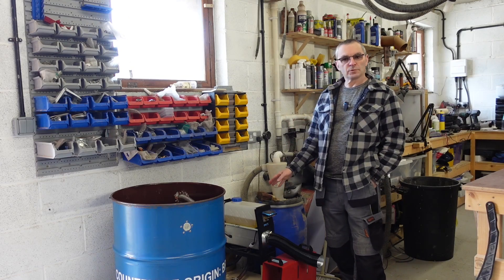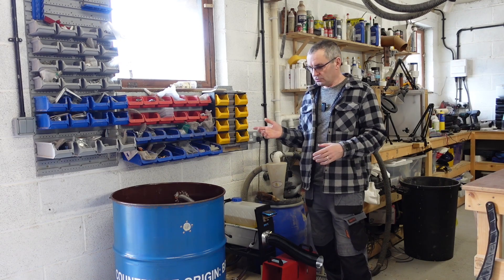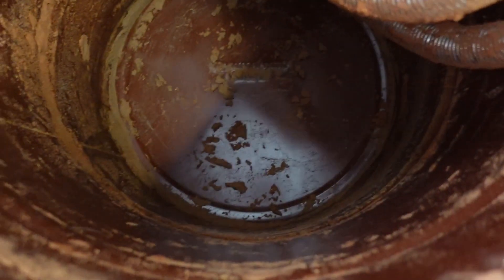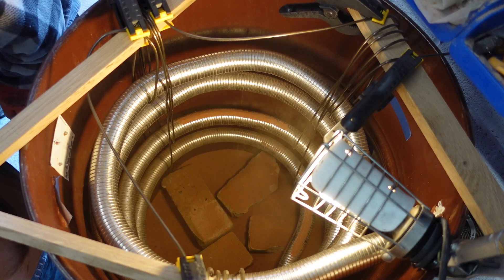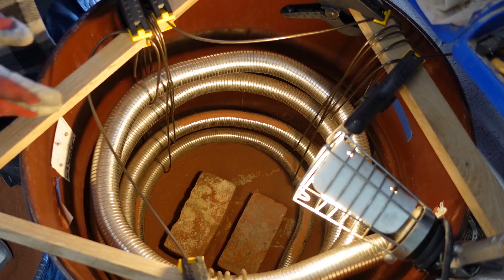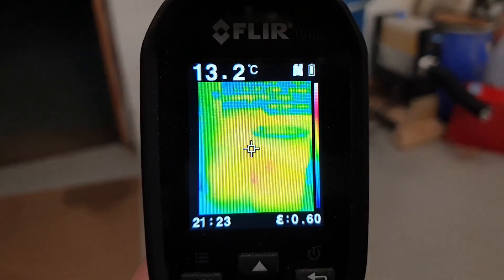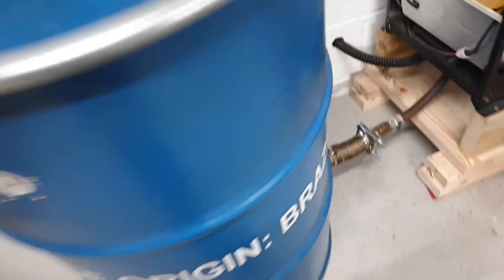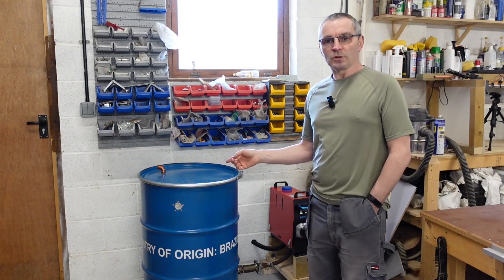Cheap Diesel Heater using a Sand Battery to Recover Heat!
Rebuilding the sand battery, exhaust improvements and testing heat recovery for the Chinese diesel heater exhaust..